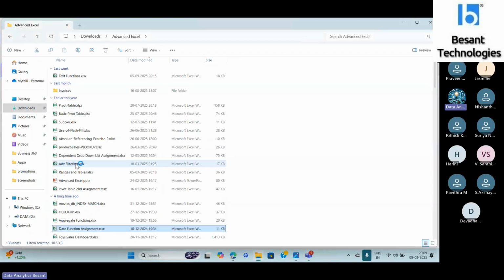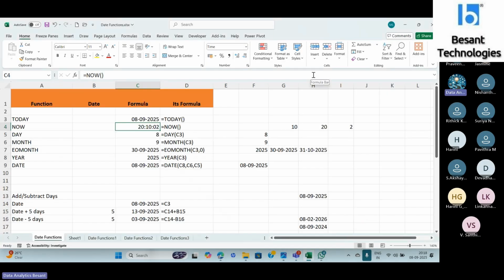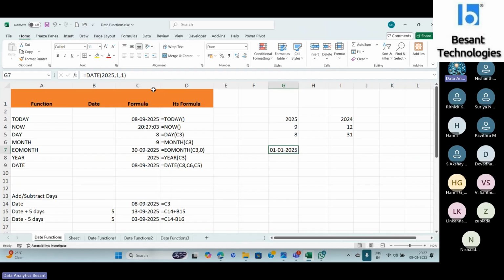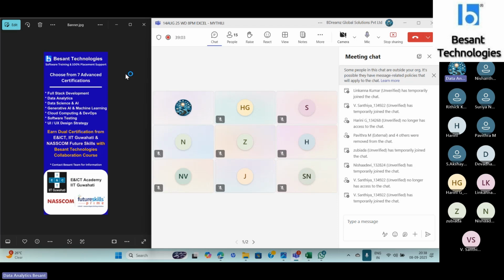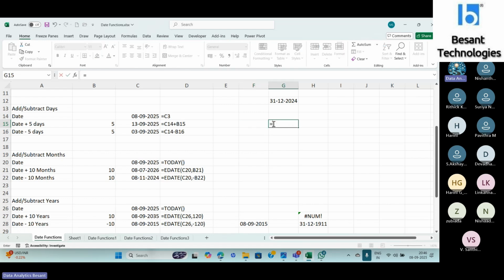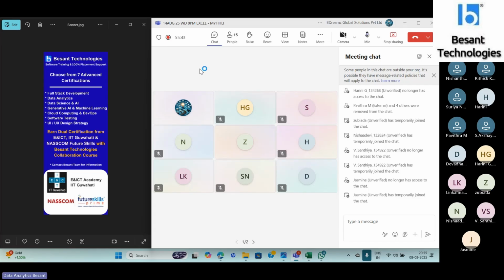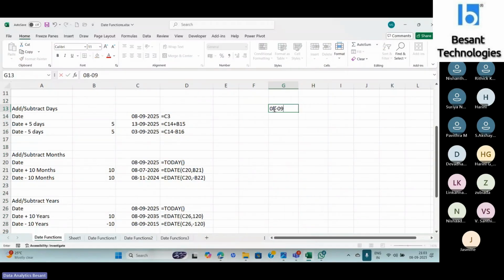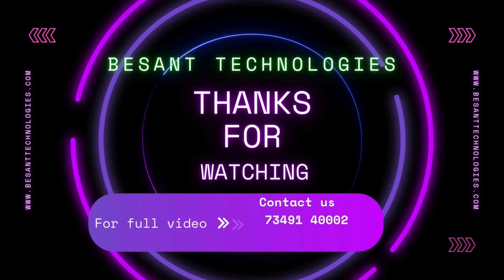Excel Date Functions – Part 1 | Beginner Tutorial | Besant Technologies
In this Excel tutorial by Besant Technologies, you’ll learn how to work with Date Functions in Excel to manage and manipulate dates effectively. 📅

What you’ll learn in this session:
✔️ Introduction to Excel Date Functions
✔️ Using functions like TODAY(), NOW(), DATE(), DAY(), MONTH(), YEAR()
✔️ Practical examples for real-time scenarios
✔️ Tips to improve efficiency while working with date data

This video is perfect for students, professionals, and Excel beginners who want to enhance their data handling skills in Excel.

✅ Government-Recognized Certifications